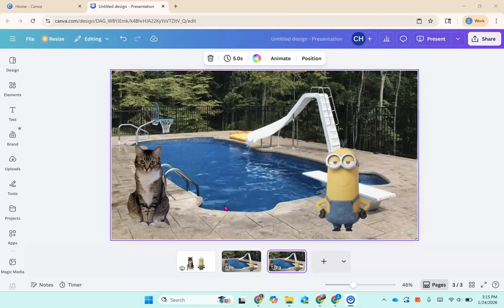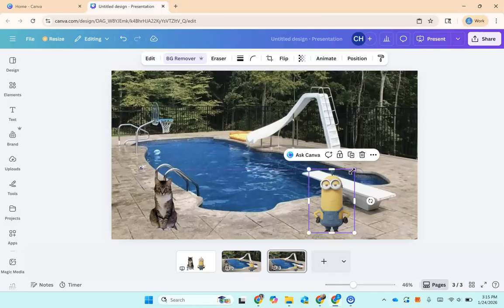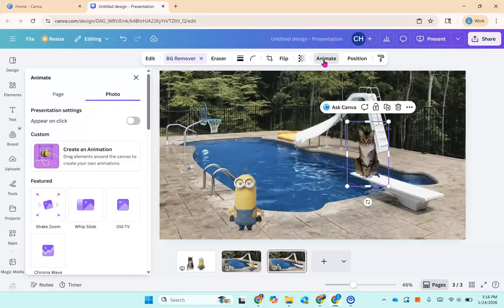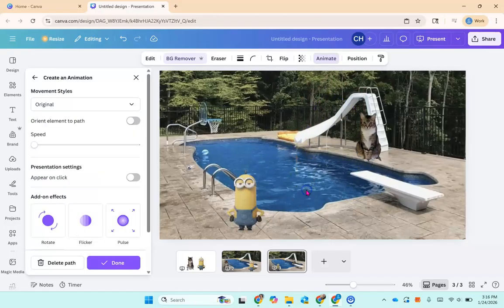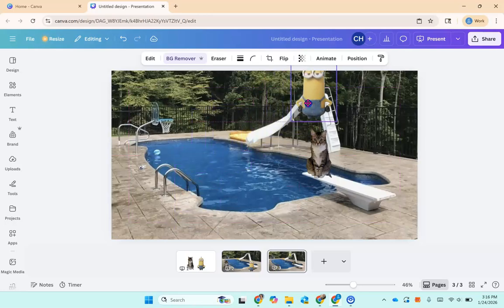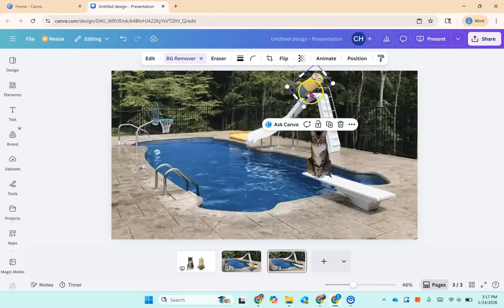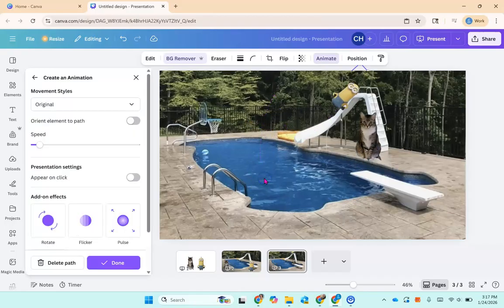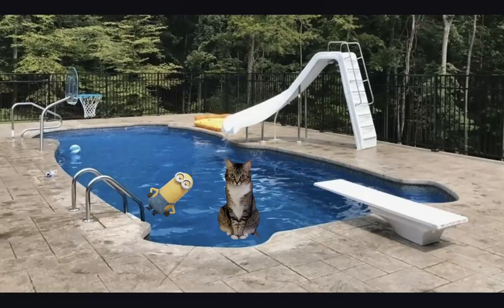Creating Animations in Canva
This short tutorial demonstrates how to create animations in Canva to support the creation of engaging multimedia narratives for emergent communicators.

Canva Tutorials for Making Multimedia Narratives for Emergent Communicators